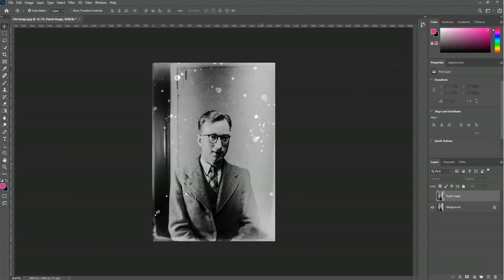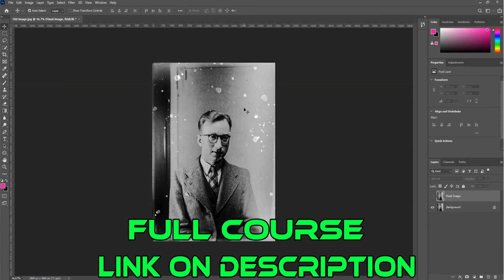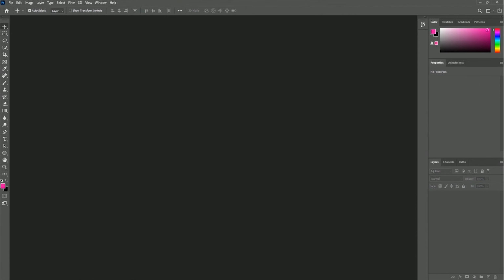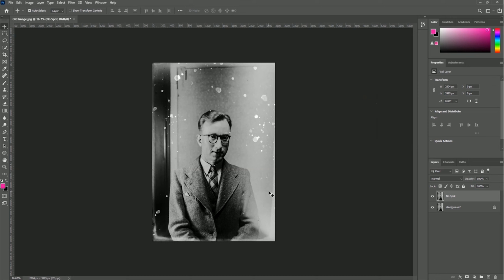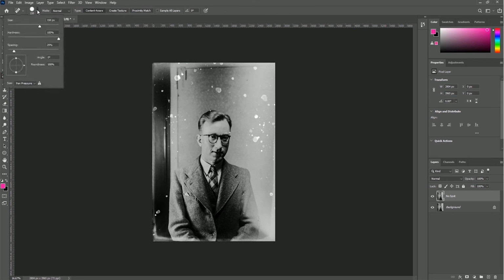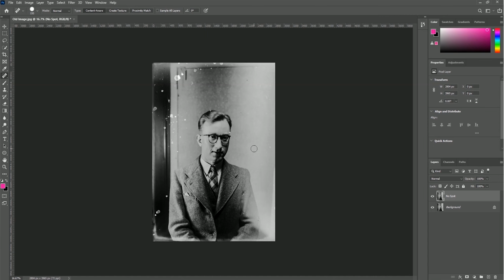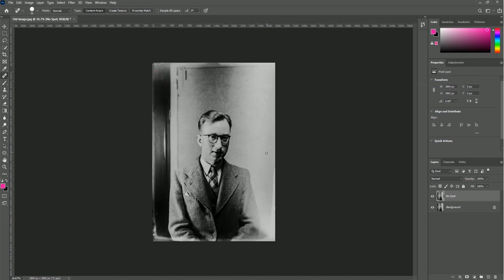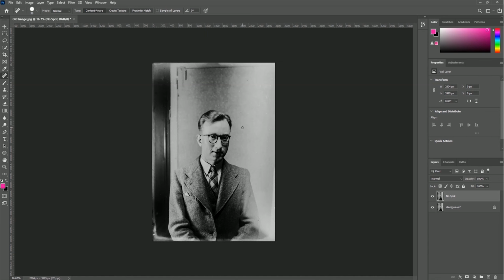How To Fix Image In Adobe Photoshop CC | Image Fixing in Photoshop | Basic Photoshop Tutorial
Learn photoshop from basic to advance with this full free complete photoshop course. You will learn How To Use Exposure In Adobe Photoshop CC. Its a basic photoshop tutorial course for beginners.